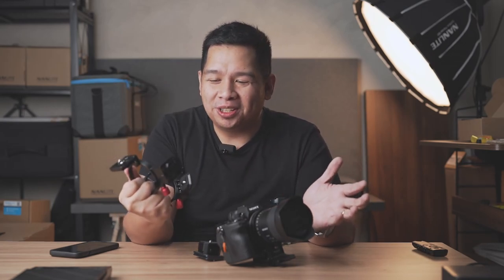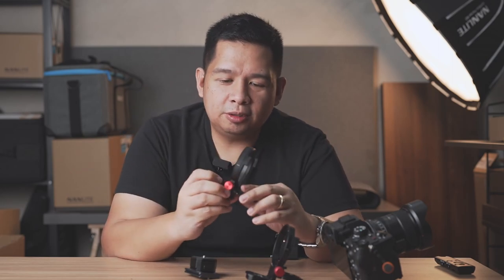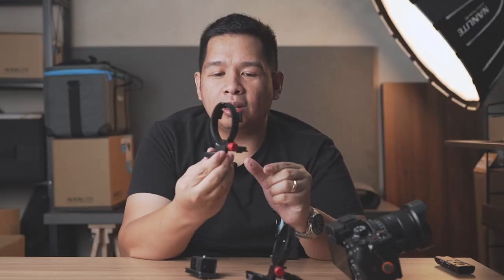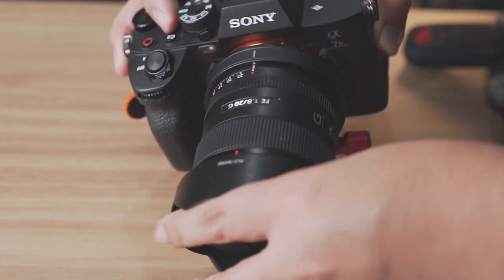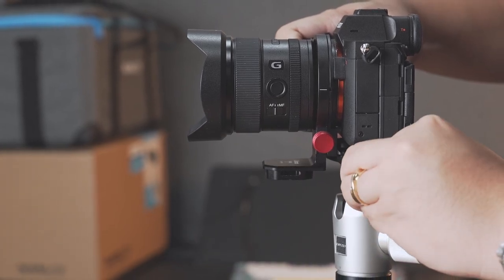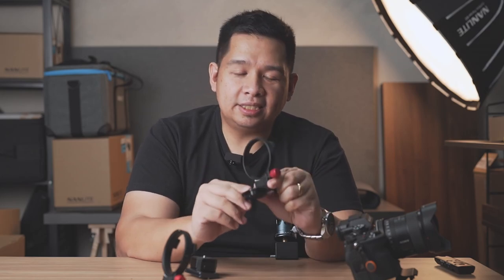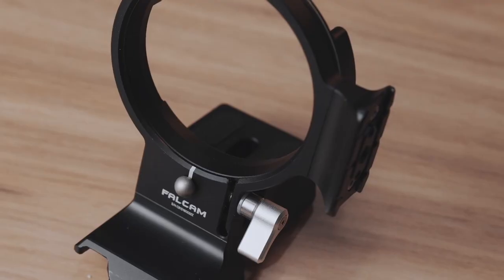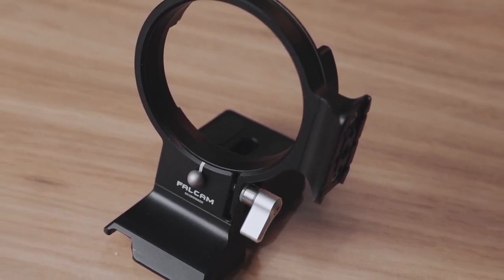Ulanzi and Falcam Rotating Camera Mounting Brackets Review | Horizontal to Vertical Camera plates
This set of rotating brackets from Ulanzi add to the wide selection of options for horizontal to vertical camera mount plate kits. However one of these definitely stand out and will end up as my permanent (as of now) use.